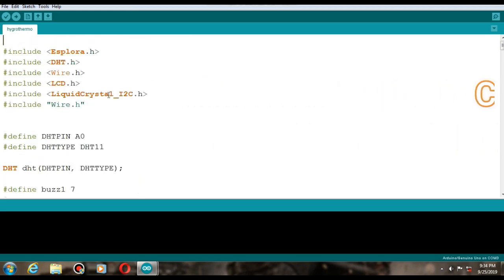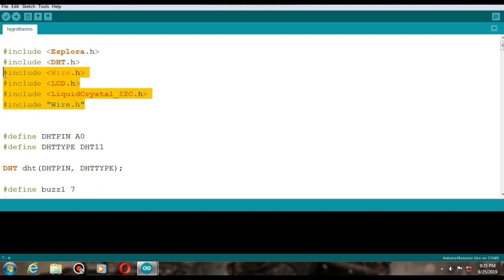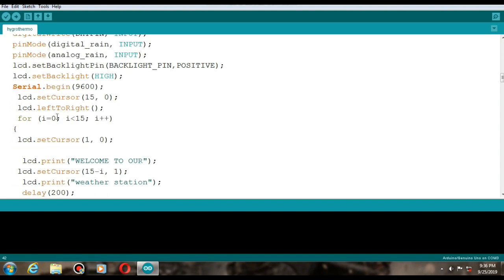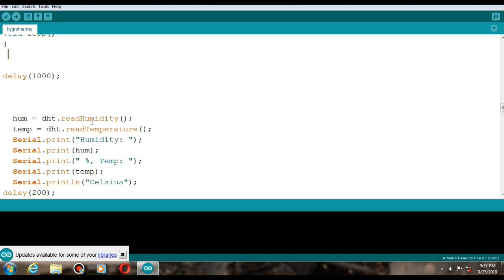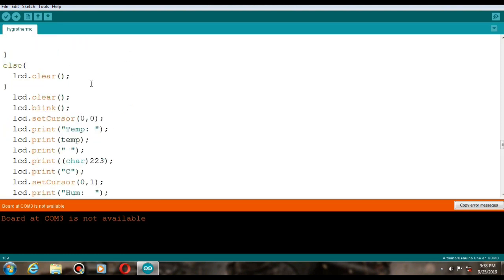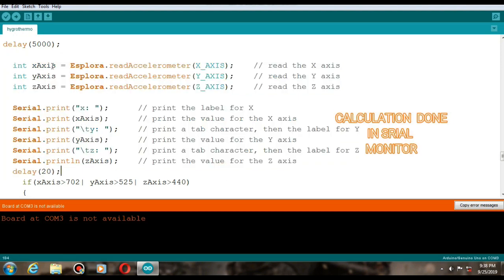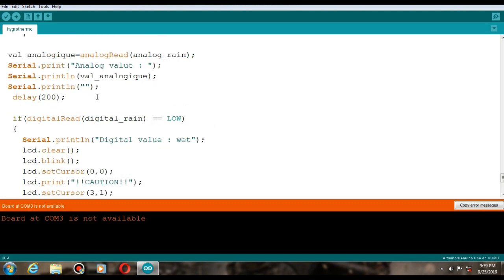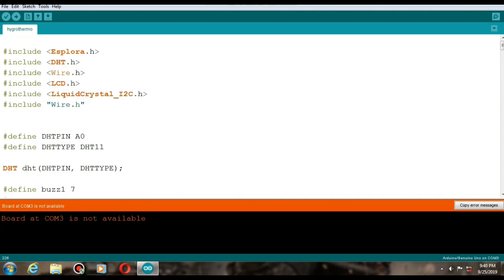IOT based projects || Weather Station|| by NKhackERS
We are making project called weather station...
Some things that require are in this

And this video includs lucky winner that winner chance to win up to cash of 300 only give your bank transferring detail s only